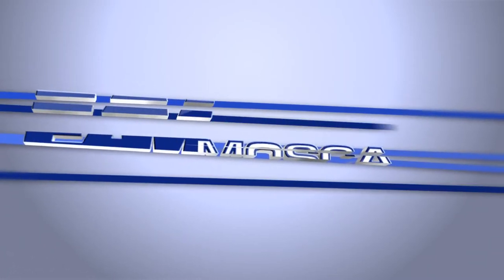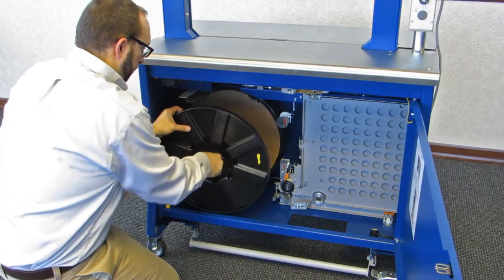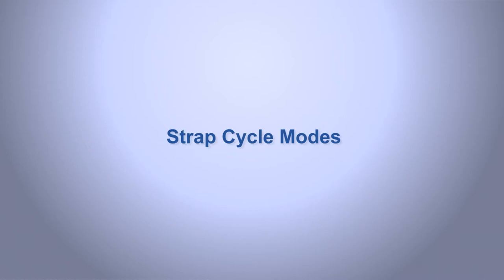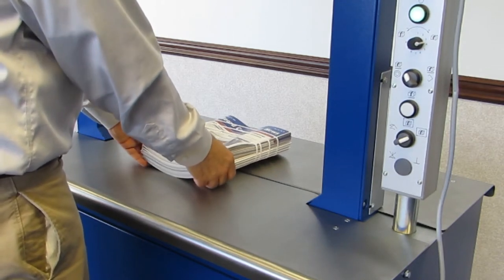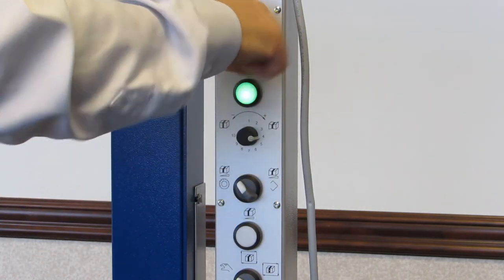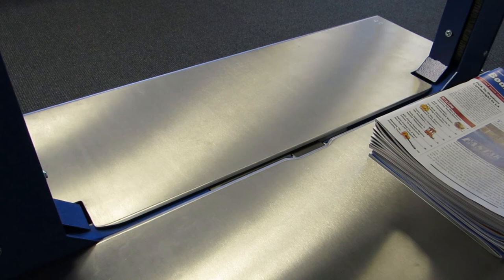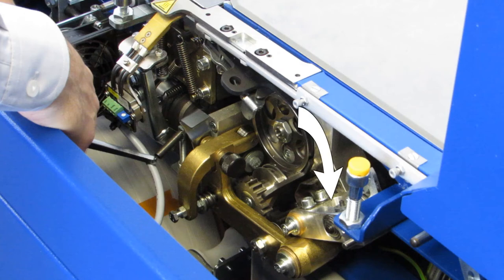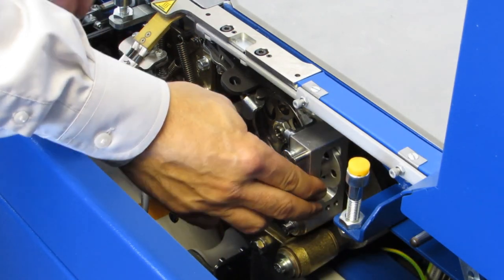ROM Fusion Setup Guide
A guide to the basic use and troubleshooting of the EAM-Mosca ROM Fusion machine.

The ROM-Fusion walk-up operator-cycled strapping machine delivers the same performance and reliability you would expect from Mosca but at a more economical price. Featuring Mosca’s DC brushless direct drive technology, this machine is best suited for mid-level strapping needs and provides the perfect combination of convenience and low-cost with reliability.

Skip to watch:
0:00 Initial Set-up
1:07 Strap set up and coil change
2:34 Strap cycle modes
3:50 Tension controls
5:40 Maintenance and troubleshooting
8:57 Contact us info